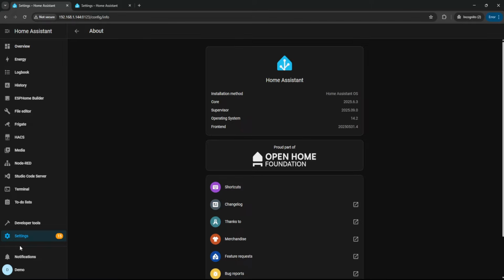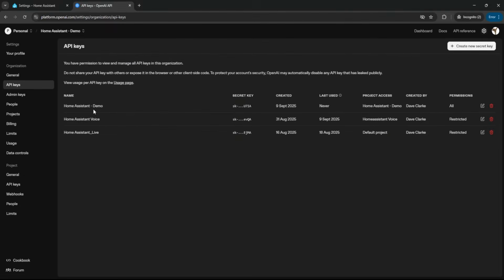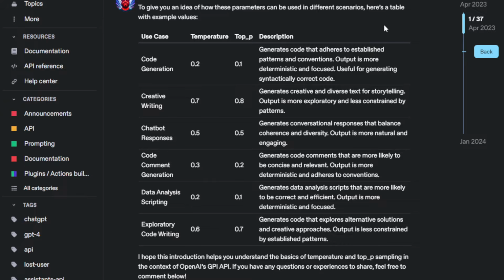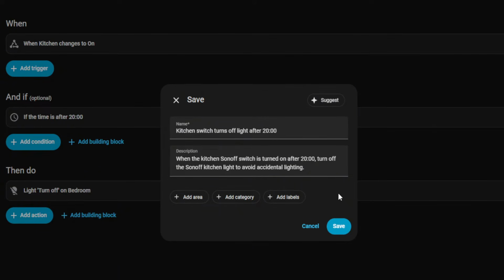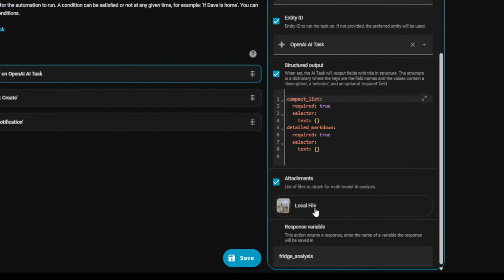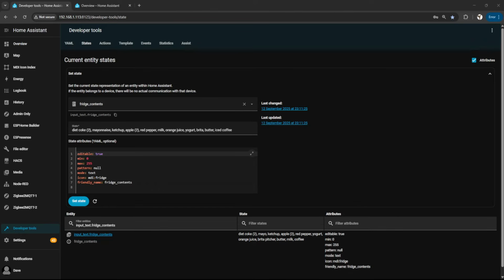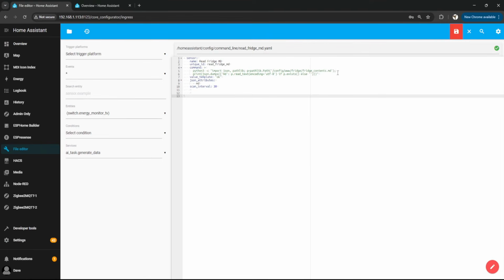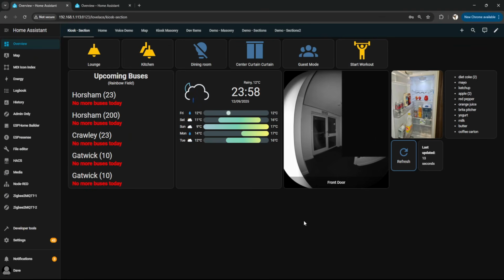Home Assistant + OpenAI: AI Tasks with Object Recognition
Want to see AI in action in Home Assistant?
In this video, I use OpenAI’s AI Tasks to analyse a fridge photo, send mobile notifications, and display the items directly in your dashboard. A full step-by-step guide you can follow along with.

⏱️ Timestamps
**Setting up OpenAI**
00:00 Intro
01:33 Updating Home Assistant Core to 2025.8 or later
03:31 Where to find AI Suggestions
04:03 4 steps before enabling AI Suggestions
04:39 Step 1 – Log into the OpenAI portal
08:02 Create an API key
09:08 Verify organisation (UK-only step?)
12:02 Step 2 – Install the OpenAI integration
13:04 Step 3 – Add the OpenAI service (if not already added)
13:49 Configure OpenAI AI Task
14:31 Temperature & Top P explained
16:18 Important warning about Temperature & Top P settings
17:59 Code Interpreter overview
18:35 Reasoning Effort and Verbosity explained
19:25 Step 4 – Add AI Tasks

**Using AI Suggestions**
19:54 Demo: Automation using AI Suggest (failed attempt)

**Object recognition**
24:24 Using object recognition to list items (Step 1 – Upload camera image)
26:13 Create a fake camera using the uploaded image
27:39 Automation to notify with objects listed
31:39 Demo: Automation notifying with object list

**Cards – Input Text method**
32:18 Cards for listing fridge items (intro)
32:55 3 steps for creating the card
33:36 Step 1 – Create `input_text`
35:06 Step 2 – Update automation to write to `input_text`
36:03 Run automation to confirm `input_text` updates
37:04 Step 3 – Create card pulling data from `input_text`

**Cards – Markdown method**
40:13 Demo: Input Text card working
40:56 Switch to Markdown for listing items
41:36 Step 1 – Create `shell_command`
43:45 Step 2 – Create `command_line`
45:28 Update automation to write list to Markdown
46:29 Step 3 – Create card pulling data from Markdown
48:10 Demo: Markdown card working
51:39 Outro

🎤 Artist: RocknStock
🎧 Source: Pixabay